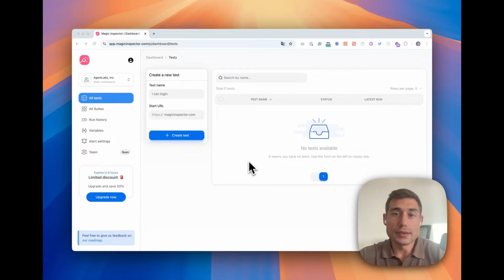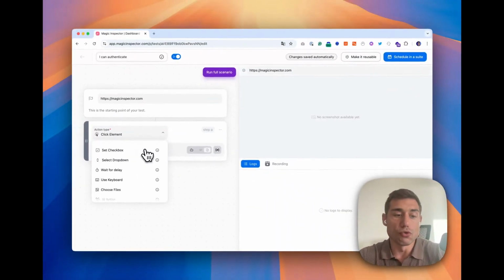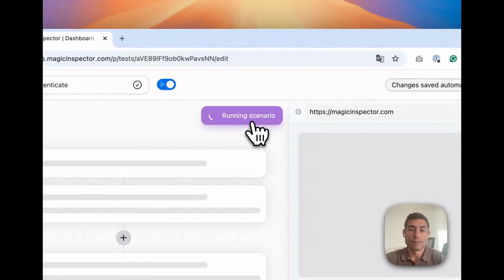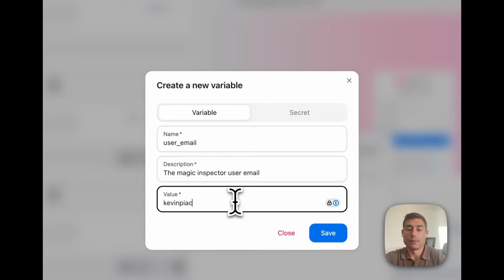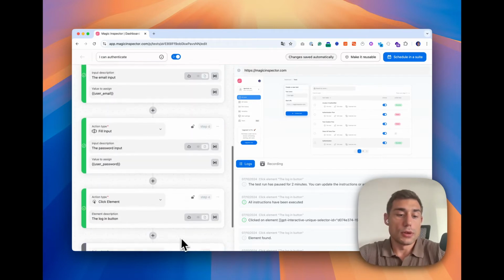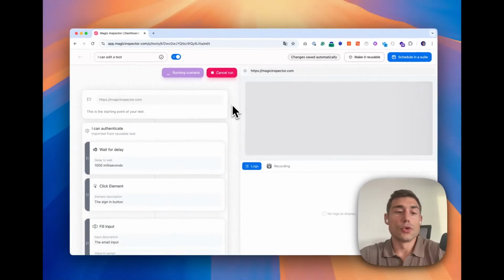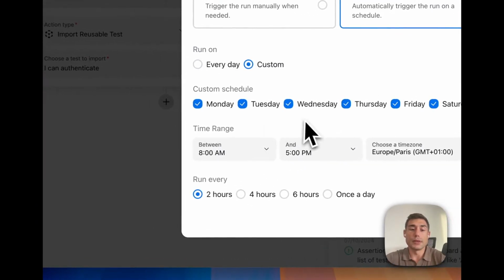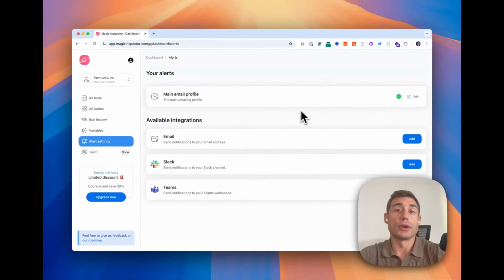Magic Inspector Quickstart - English 🇬🇧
In this quickstart, we will see how you can create tests in natural language with Magic Inspector.

Topics covered:

- How to create your first test
- How to make a test reusable
- How to use variables and secrets
- How to automate your tests
- How to set up email alerts